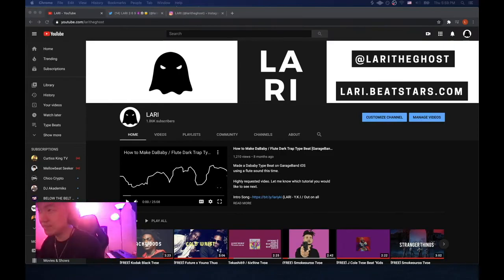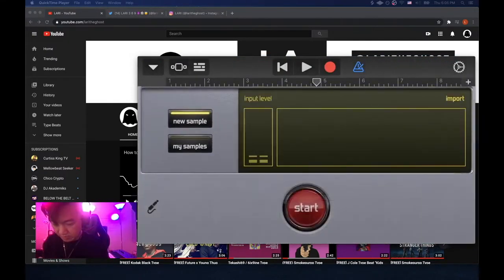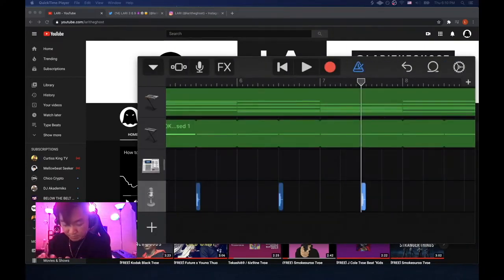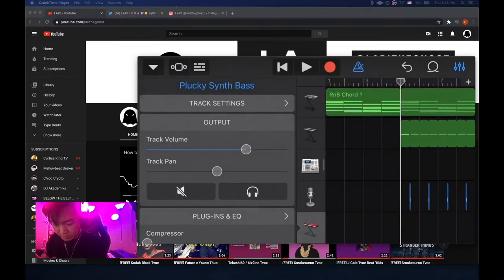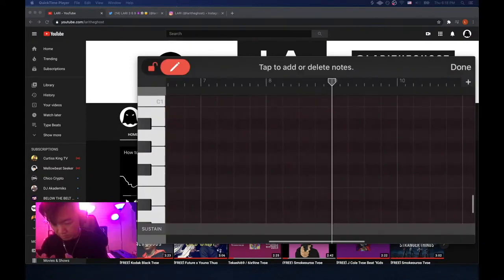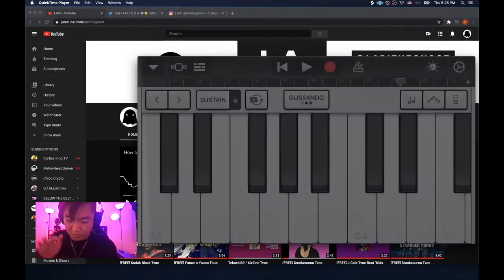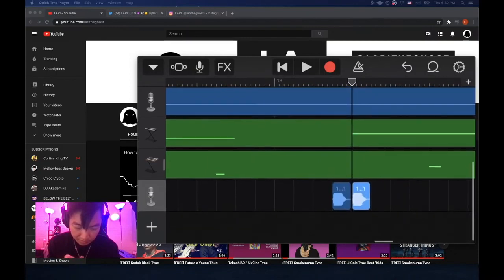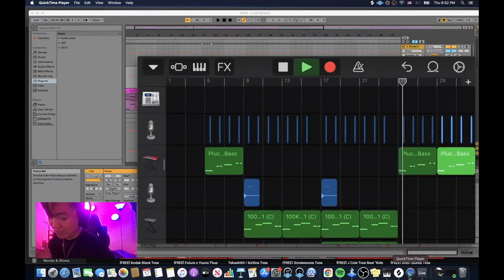How to Make RNB Type Beat from Scratch on GarageBand iOS | STREAM HIGHLIGHTS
In this video, I will be showing you how I made a modern RnB Type Beat using GarageBand iOS.